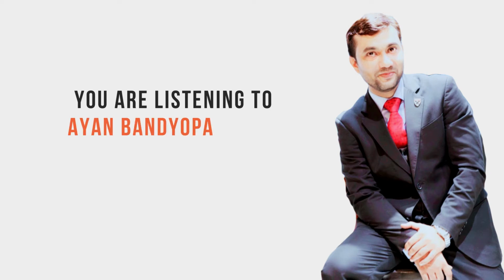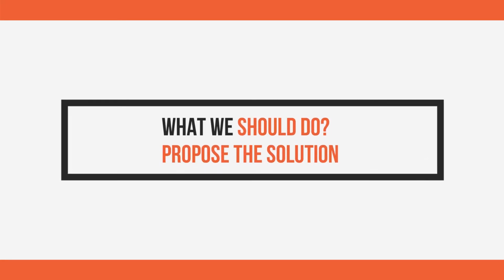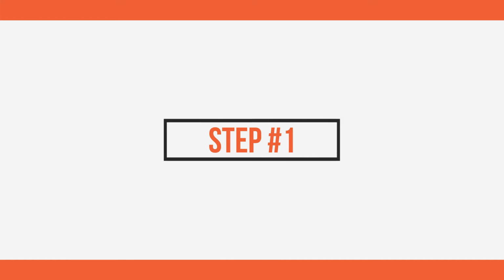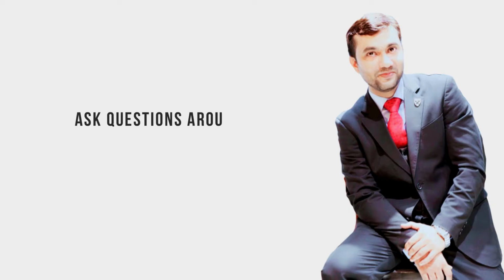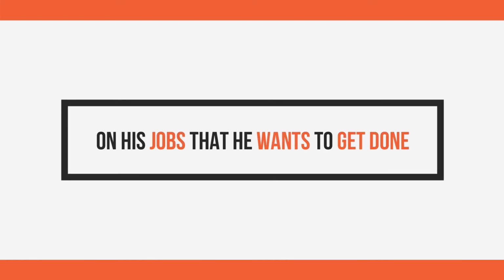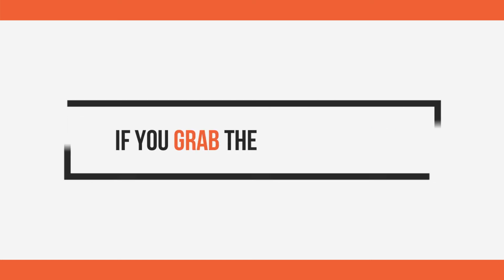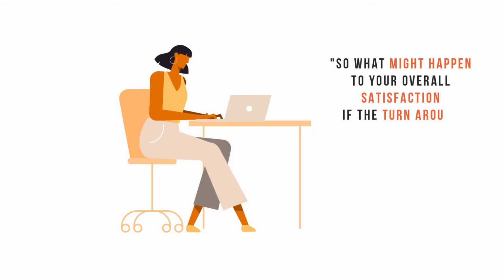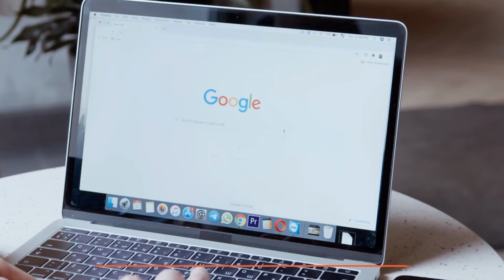Sales Conversations To Conversions | Part 5 | The Art of Probing | Ayan Bandyopaadhyay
Are you finding it challenging to 'Develop the Need of your Prospects?'

Watch this part to get the answer.

In this part, we shall learn about the questioning techniques that need to be deployed to turn Latent Needs into Stated Needs.

Here’s what we are going to learn:
- The 4 Step Questioning Technique to develop Needs
- The 4 Types of Needs

If you haven’t yet watched the previous part then we recommend you do that first.

And yes, remember to have fun :)

Want to connect with Ayan Bandyopaadhyay?
- Or alternatively, pick up the phone and simply call him.